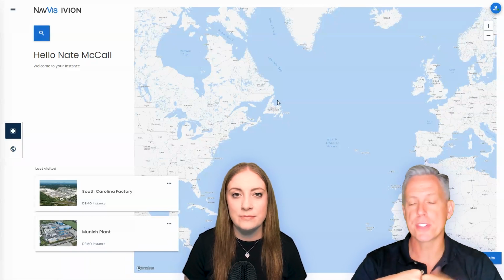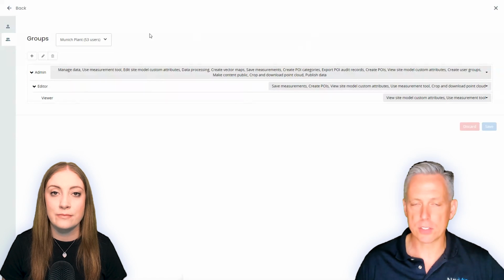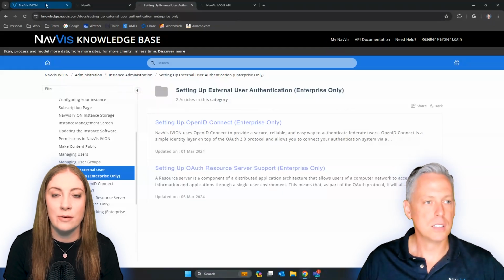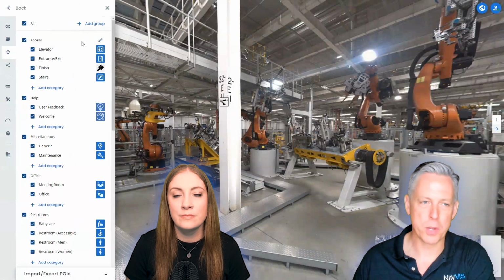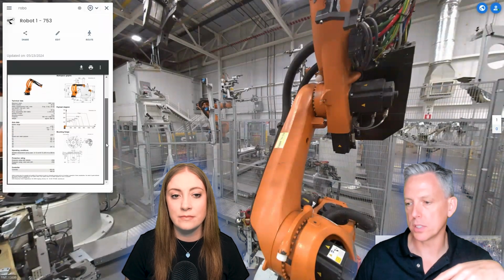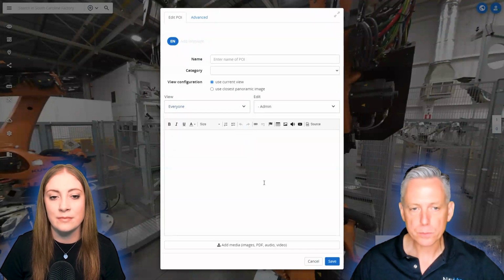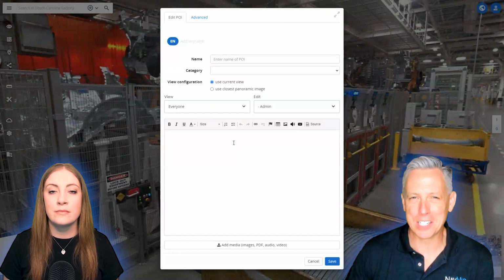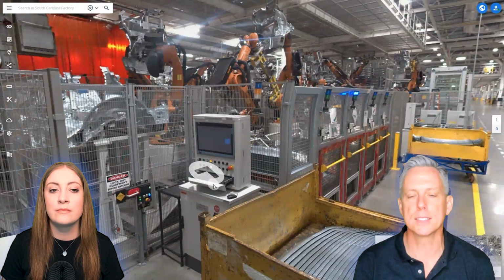Enhance digital twins with contextual information via points of interest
Join us in another insightful episode of "To the Point with NavVis," where host Kourtney and returning guest, Nate McCall, dive deep into the functionality of NavVis IVION's search and user management capabilities.

In this session, Nate shares his expertise on navigating through complex site structures, managing user access with single sign-on options, and the versatility of creating points of interest to enhance asset management. Whether you’re dealing with multiple factory sites or intricate production networks, this episode will guide you on using NavVis IVION’s tools to streamline operations and improve efficiency.

Learn how to:

- Efficiently search and navigate through multiple sites within NavVis IVION
- Set up and manage user permissions across different organizational levels
- Leverage points of interest for better asset and user interaction, including linking to live data feeds and managing access through user groups

Nate also discusses how NavVis IVION integrates with major systems like SAP and IBM Maximo and showcases how you can extend these capabilities to mobile platforms using NavVis IVION Go.

Interested in trying NavVis IVION? Check out the links below for a free test instance and detailed product information:
- Learn more about NavVis IVION & other integrations in our Knowledge Base: knowledge.navvis.com

Tune in for more episodes of "To the Point with NavVis" and unlock the full potential of your reality capture data!

00:00:00 - Introduction and welcome back to "To the Point with NavVis"
00:00:44 - Explanation of search functionalities on the login screen and managing multiple sites in an instance
00:01:54 - Discussion about user management and the use of single sign-on capabilities
00:02:30 - Details on setting up user groups and permissions
00:03:00 - Explanation of enterprise customer preferences for single sign-on
00:05:25 - Introduction to the concept of "points of interest" within the system
00:06:55 - Discussion on leveraging points of interest for asset information
00:07:22 - Demonstration on how to create and customize a point of interest
00:08:10 - Additional possibilities of attaching different types of media to points of interest
00:09:07 - Exploring how points of interest integrate with asset management systems like SAP
00:10:43 - Mention of NavVis IVON Go, the mobile app, and its use for creating points of interest on the go
00:12:50 - Discussion on practical use cases for points of interest leveraging backend APIs

BUILD BETTER REALITY — Bridge the gap between the physical and digital worlds through reality capture technology that provides the digital foundation for the world you want to live in. We supply fast, reliable spatial data to service providers and enterprises seeking to capture photorealistic digital twins of the built environment. And our digital factory solutions enable greater organizational operability, productivity, agility, and profitability. Headquartered in Munich, Germany, and with offices in the United States, the United Kingdom, and China, NavVis serves global customers across the surveying, AEC, and manufacturing industries.